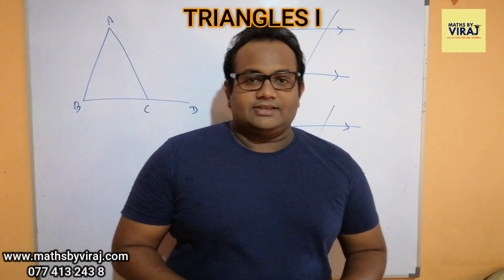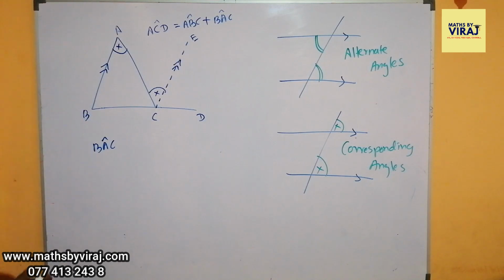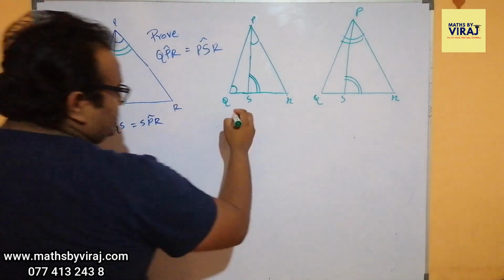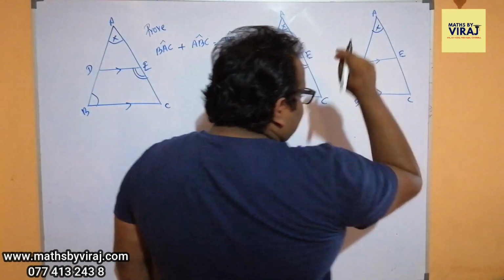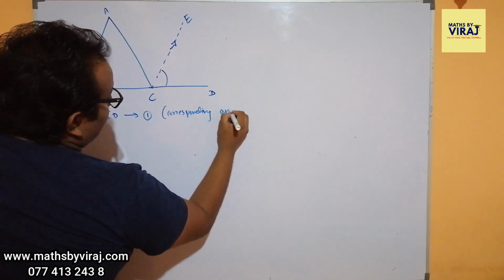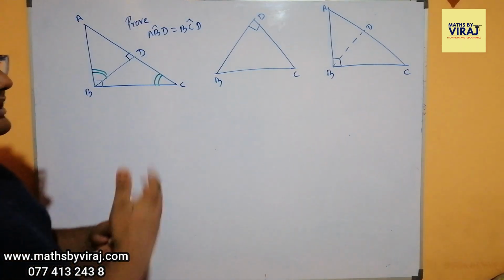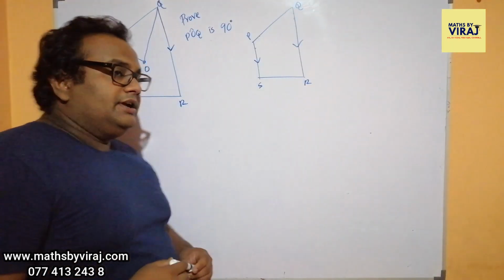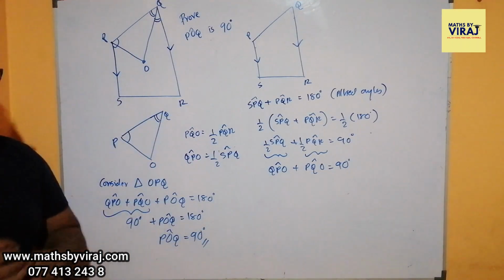Grade 10 | Triangles 1 (English Medium) | Local Syllabus Mathematics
The intention in uploading these videos is to help aid students of the National curriculum (local syllabus), to perform better in their mathematics. The lesson, Triangles Part (i) is taught with precision skills so that the child understands the lesson with ease.

Furthermore